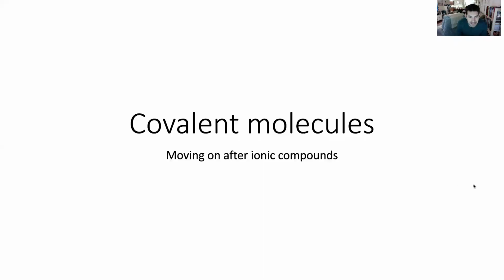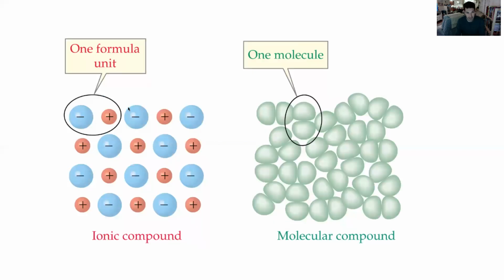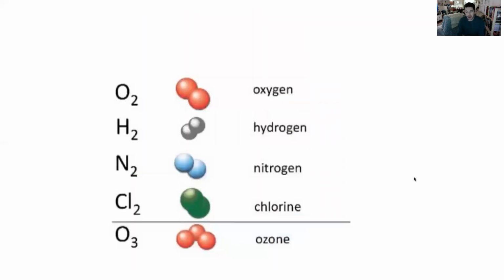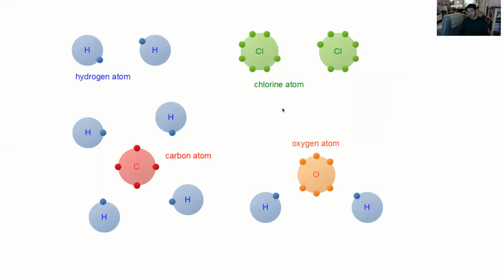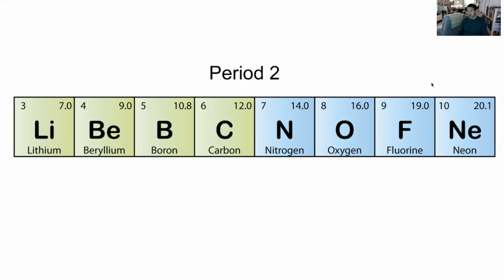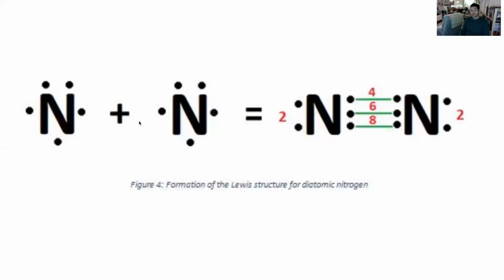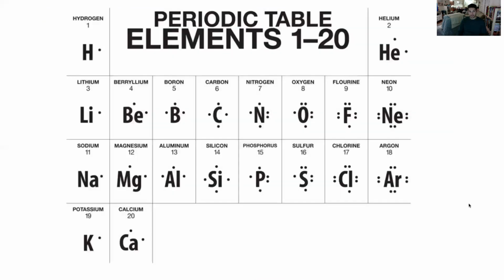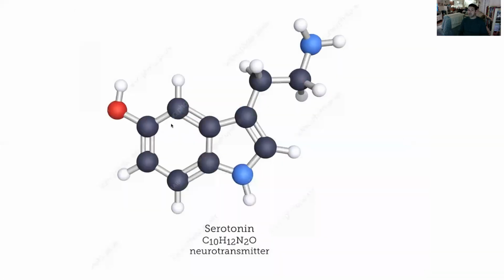CP Chemistry Intro to Covalent Molecules